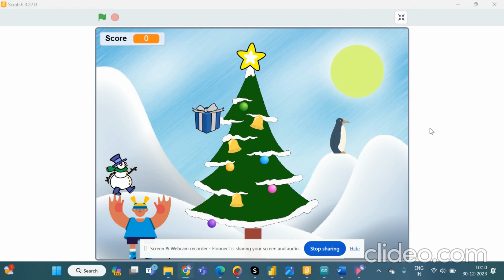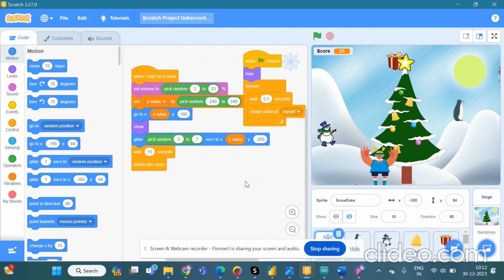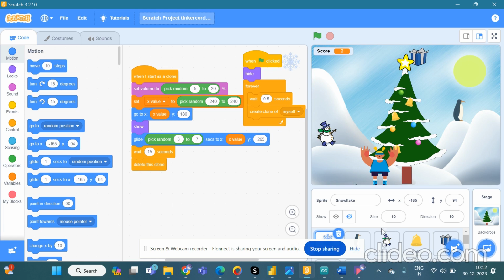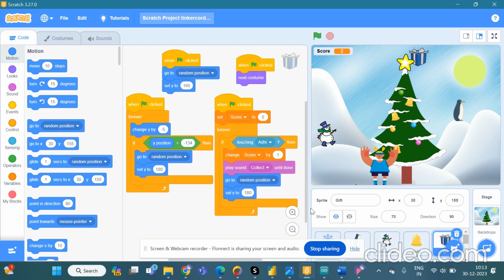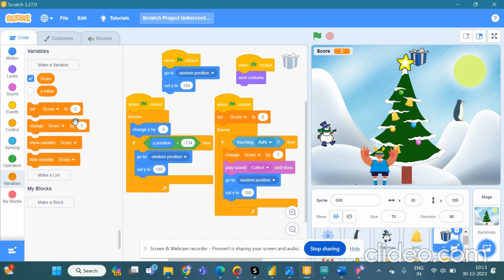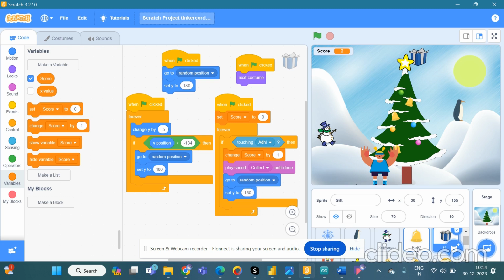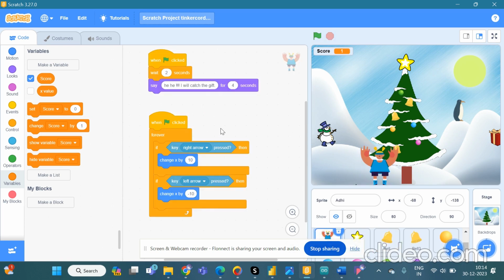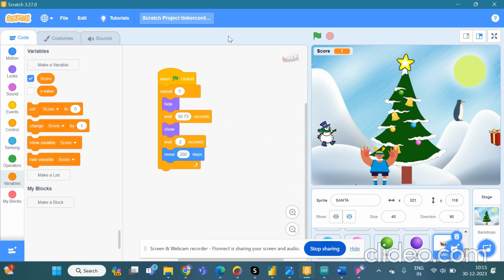Adhityan.A | Catch the Present | Game Development | Scratch | Block coding competition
Name of the Student - Adhityan.A
Class - Grade 5th
Project Name -  Catch the Present
Project Description -  Its a Christmas Gifts catching Game using SCRATCH
Country - India

Tinker Coders- A venture of STEMROBO is the World’s Best Online Internship Focused Coding and Experiential Learning Platform For Kids. We offer progressive curriculums and courses based on Coding, Robotics, Artificial Intelligence & Machine Learning based technologies. Not just this, but our integrated solutions of Do-it-Yourself to enhance practical activities make it more effective.